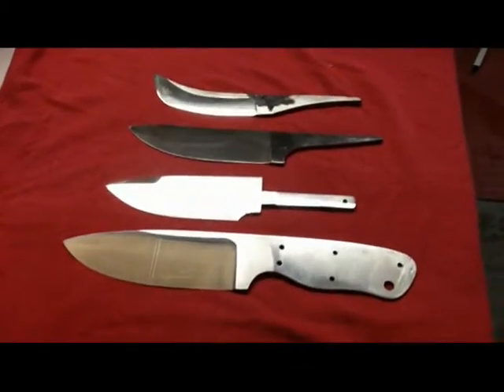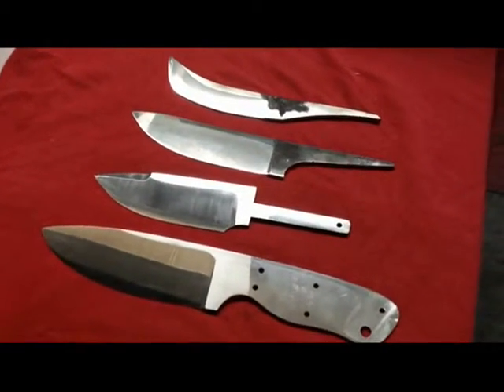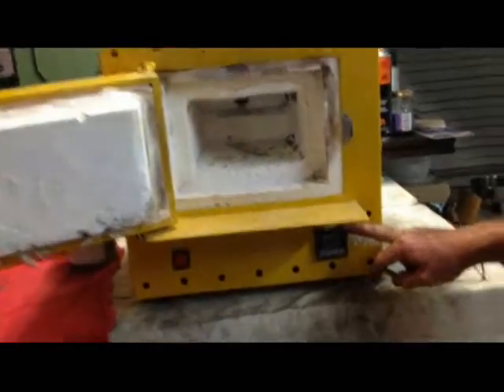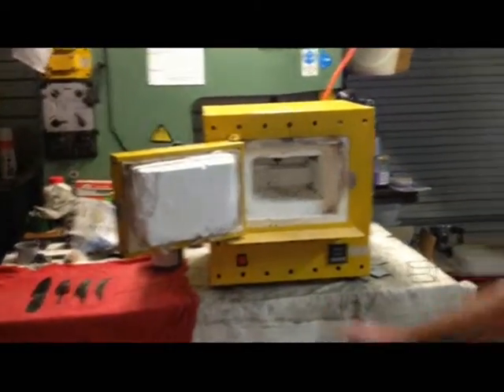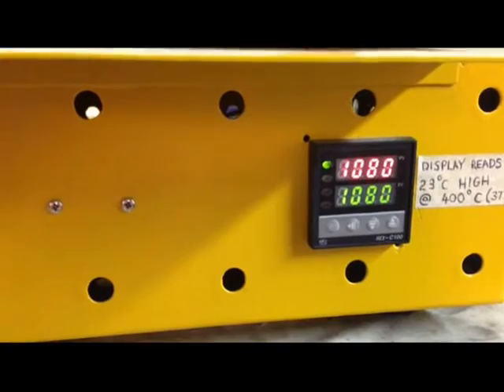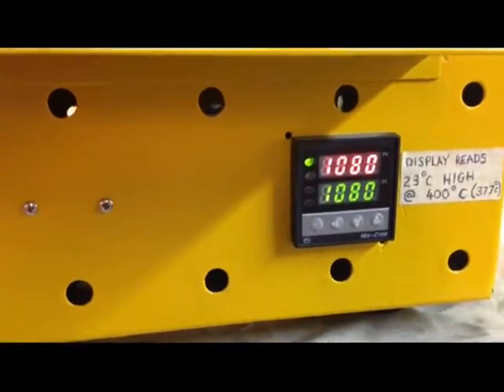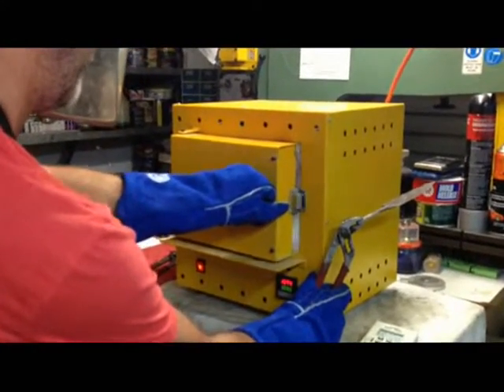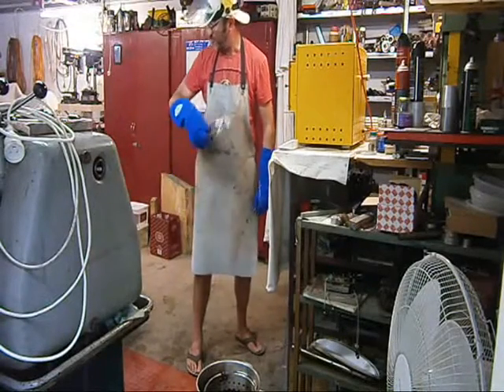Heat treating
Sandvik 12C27 & D2 custom made knives heat treated